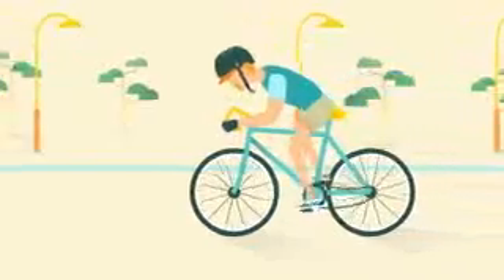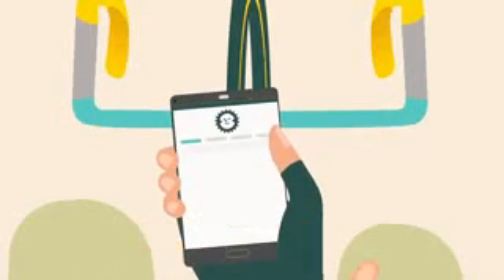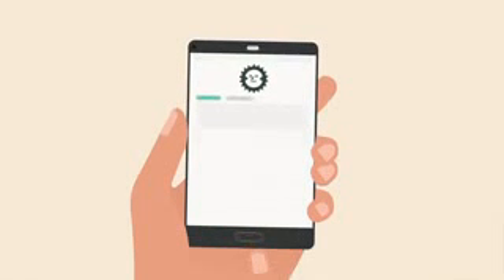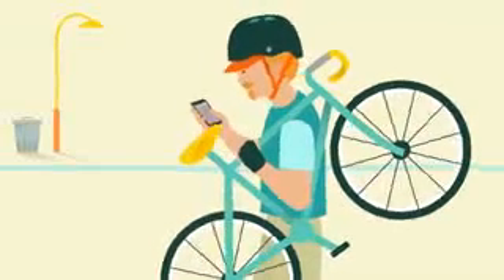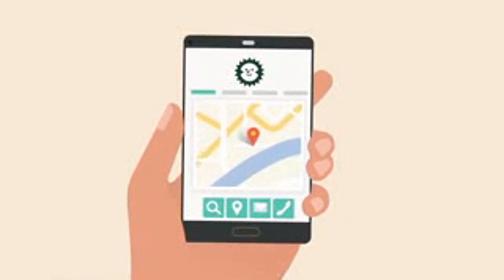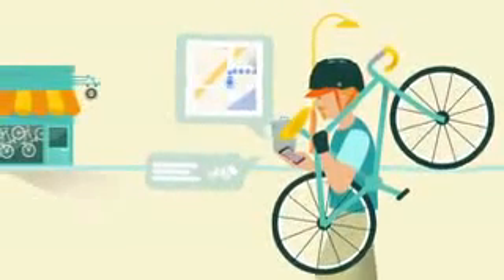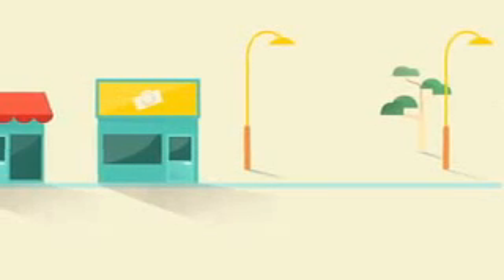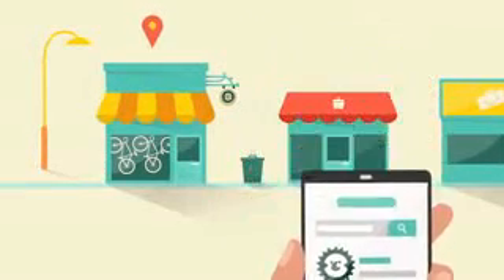Reaching locals on their mobiles